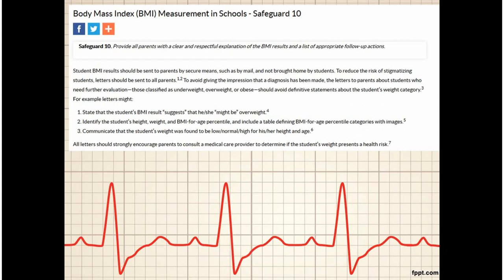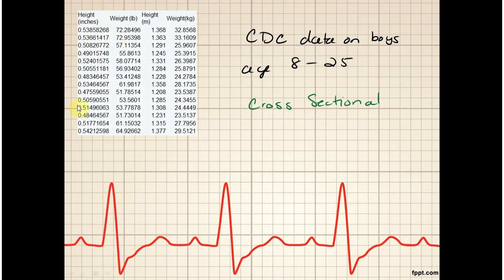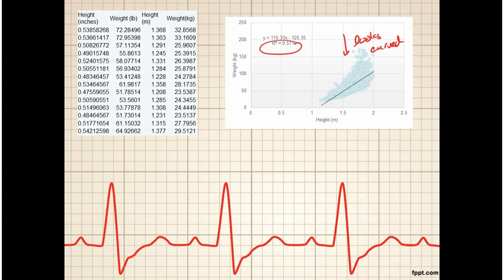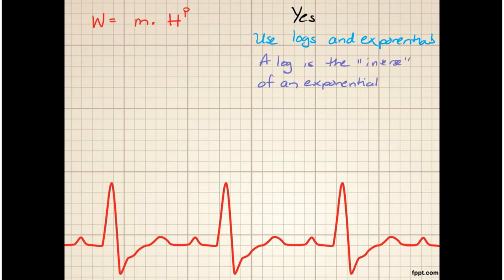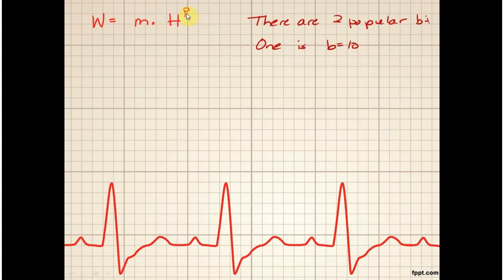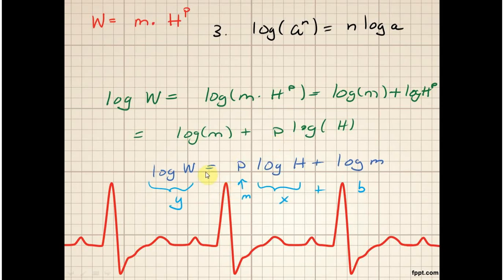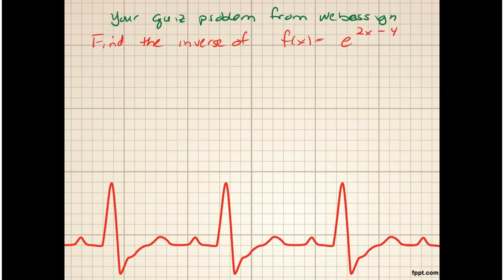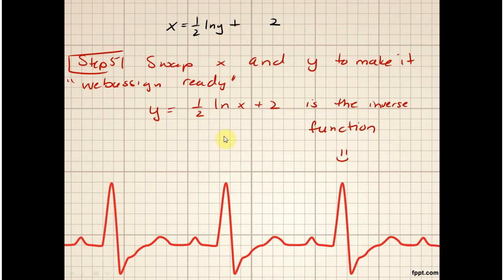Whats on the Quiz Monday Feb 1 Part 2